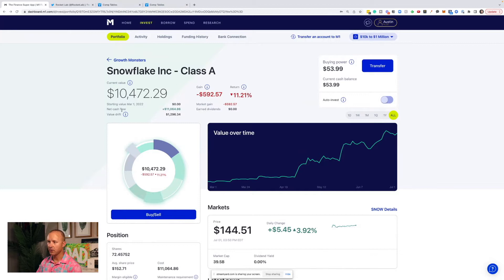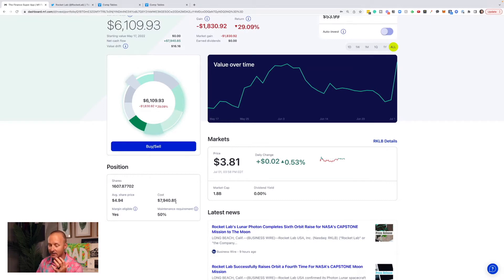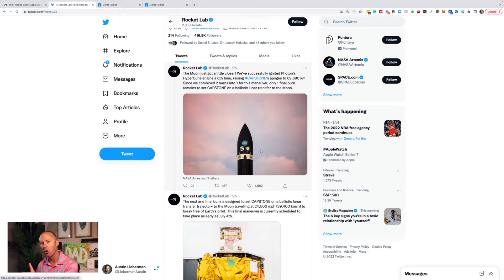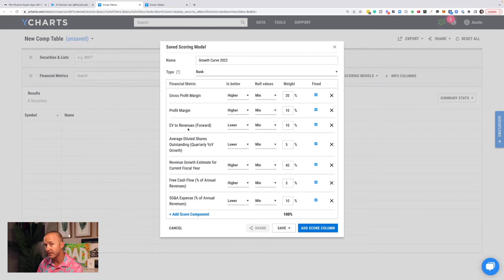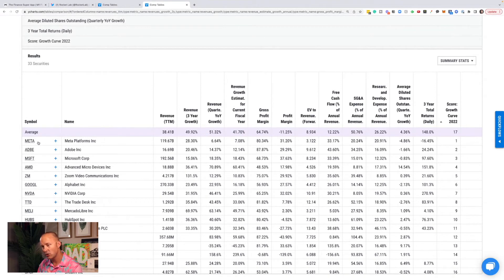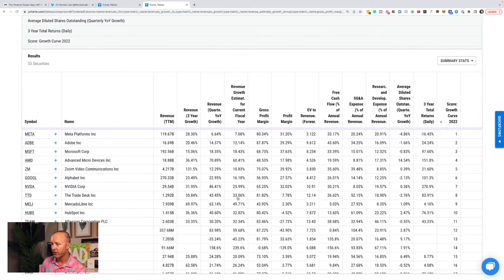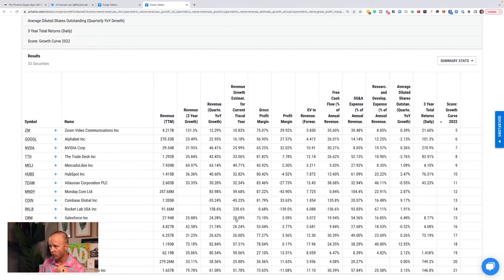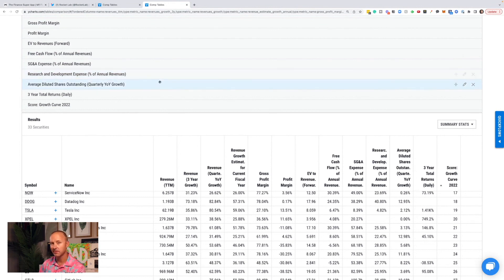I Just Bought $1,500 of this Growth Stock. 10x Potential (Very High Risk)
In this video, I talk about my top stock for July 2022. It is my highest-risk, highest-reward stock idea right now. I think Rocket Lab (RKLB) stock could 10x from here, but I also talk about the risks associated with it.

I also share all of the stocks I own in my M1 Finance Growth Stock portfolio: Snowflake (SNOW), Datadog (DDOG), Crowdstrike (CRWD), The Trade Desk (TTD), Gitlab (GTLB), Tesla (TSLA), Cloudflare (NET), Rocket Lab (RKLB), and MongoDB (MDB)

Rocket Lab ($RKLB) is engaged in space, building rockets, and spacecraft. It provides end-to-end mission services that provide frequent and reliable access to space for civil, defense, and commercial markets. It designs and manufactures the Electron and Neutron launch vehicles and Photon satellite platform. Rocket Lab's Electron launch vehicle has delivered more than 100 satellites to orbit for private and public sector organizations, enabling operations in national security, scientific research, space debris mitigation, Earth observation, climate monitoring, and communications. The business operates in two segments being Launch Services and Space systems. Geographically it serves Japan, Germany, rest of the world and earns key revenue from the United States.